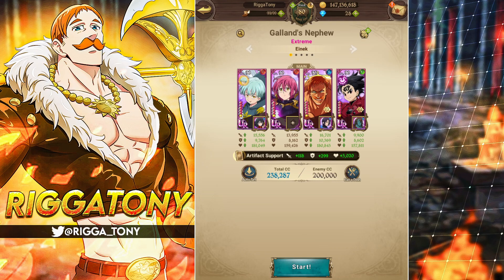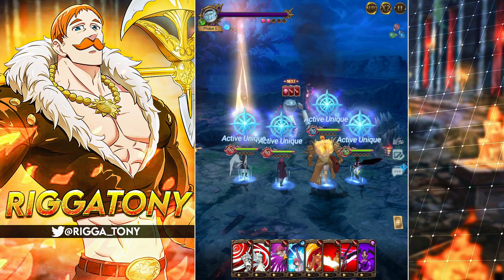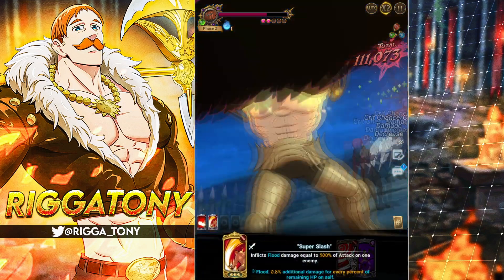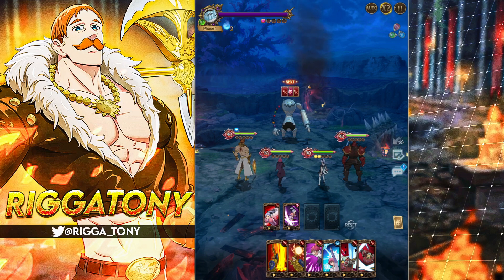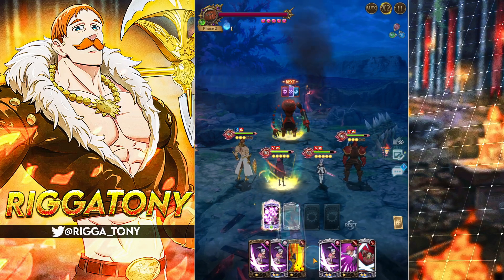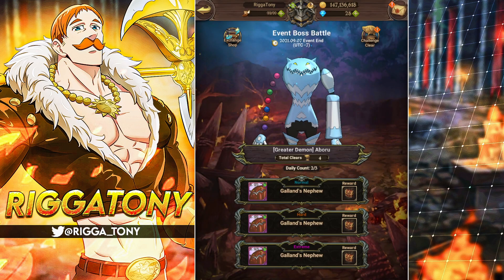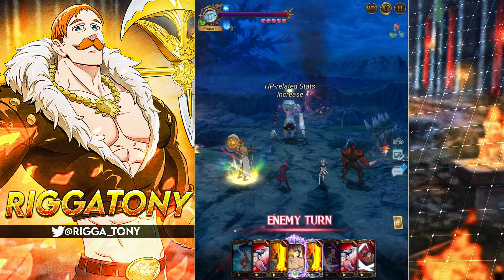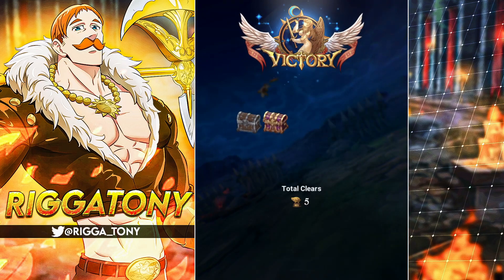How To Clear Aboru Raid Boss(Galands Nephew)!! NO SARIEL NEEDED!! | Seven Deadly Sins: Grand Cross